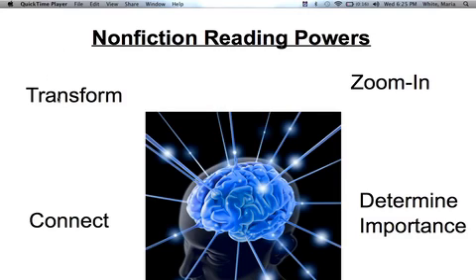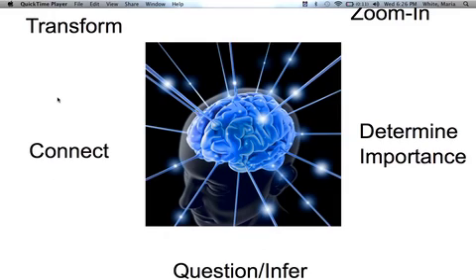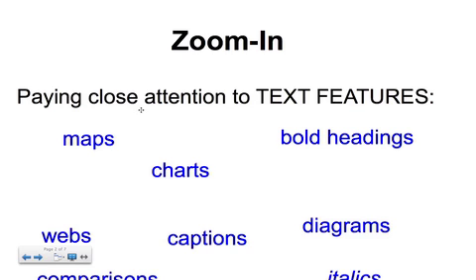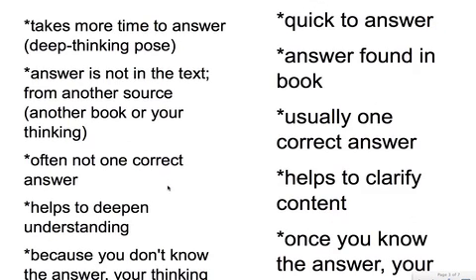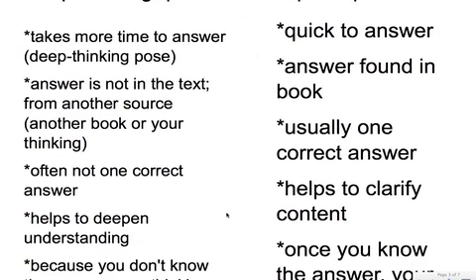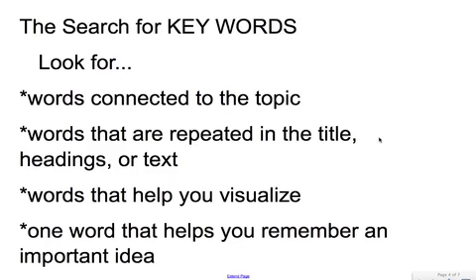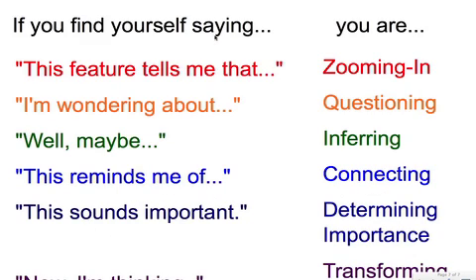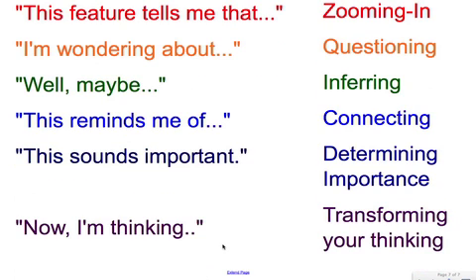Nonfiction reading powers - Wi-Fi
Seven Minute Mini-lesson on the Non-Fiction Reading Powers.

Based on Adrienne Gear's Research.